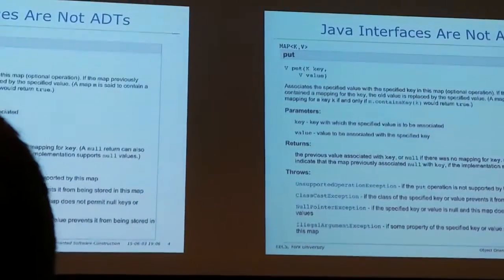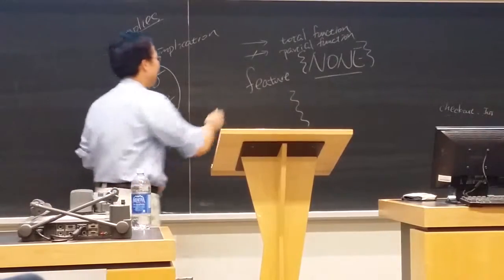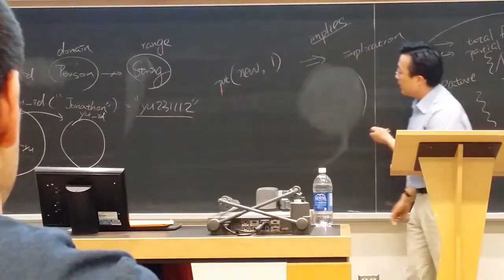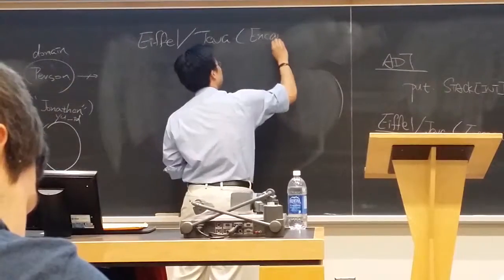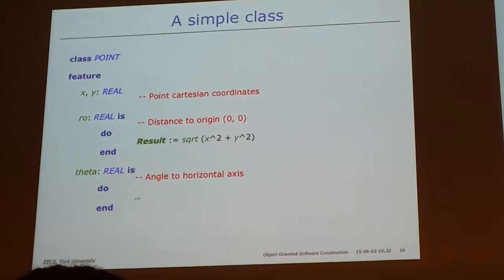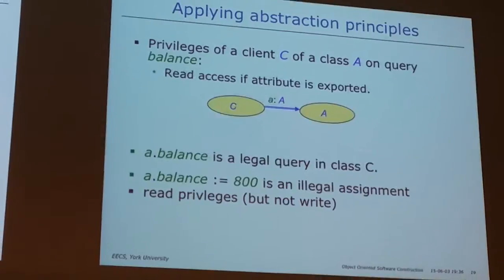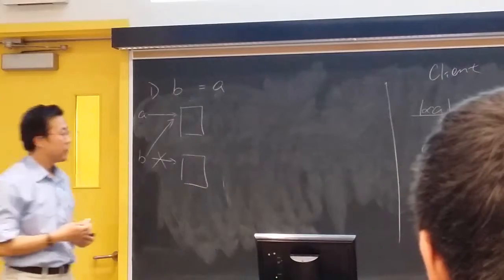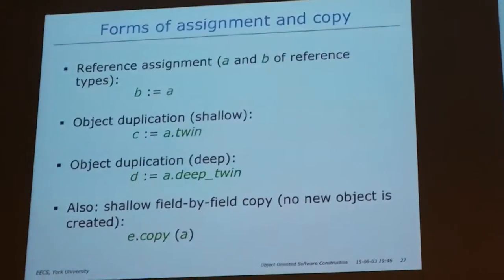EECS 3311 S15 Lecture 03 20150603 Part 1